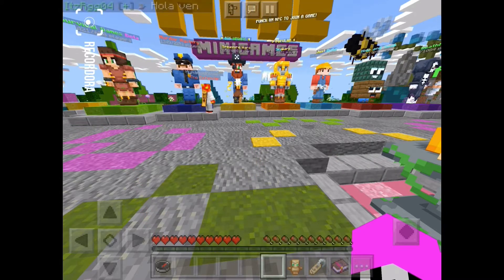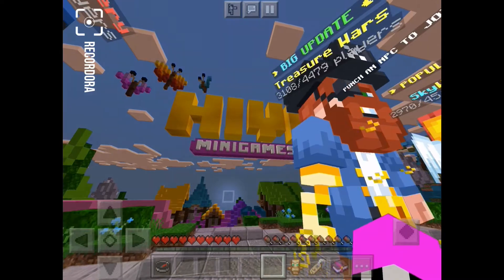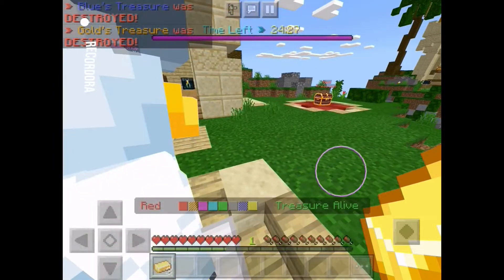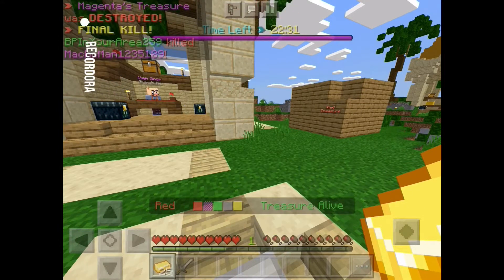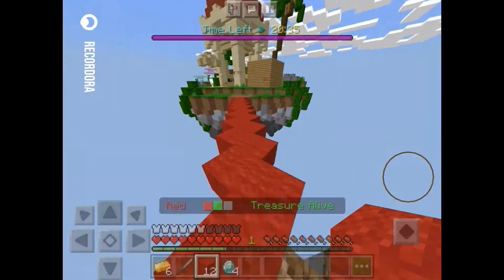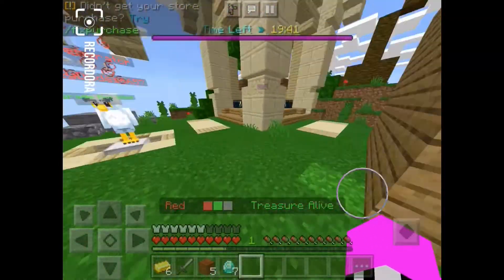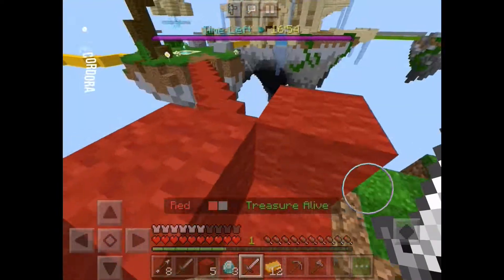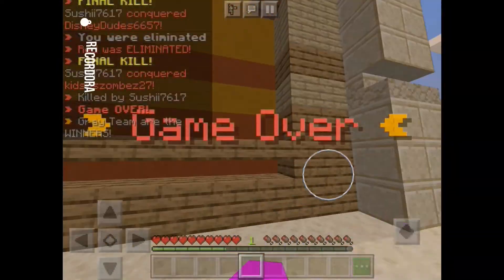What in the world is priminitive technology! Why in da world is it soo fun!